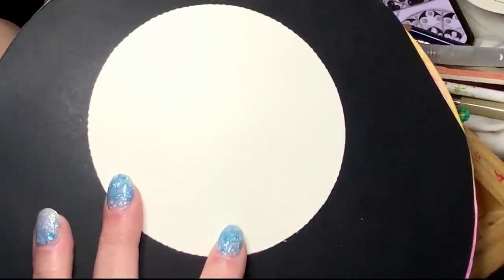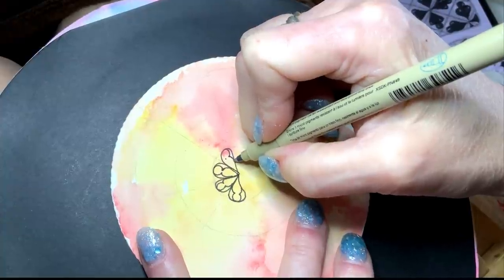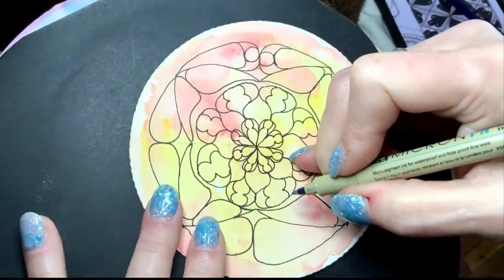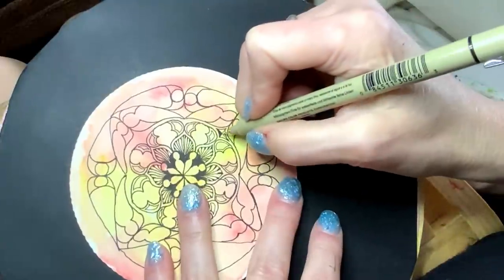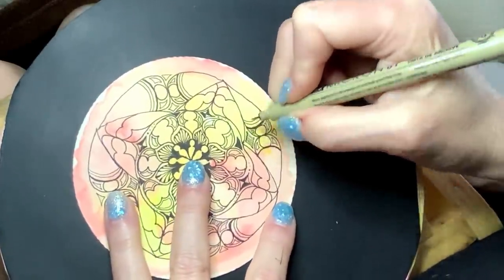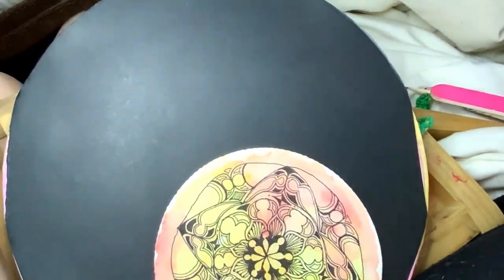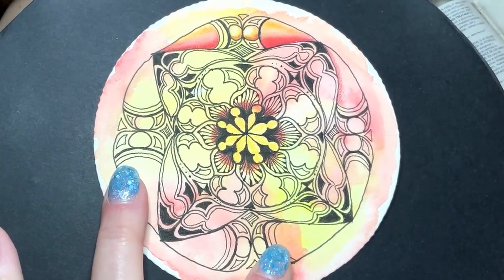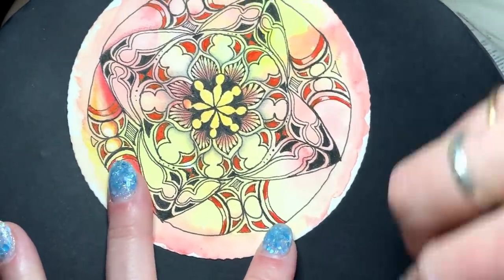ROSONE || 100 Days of Zentangle ® 2021 || Day 19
This is day 19 featuring the tangle (pattern) Rosone deconstructed Susanna Redaelli CZT! Learn to draw this lovely tangle and use it in your own art!

Relax
Focus